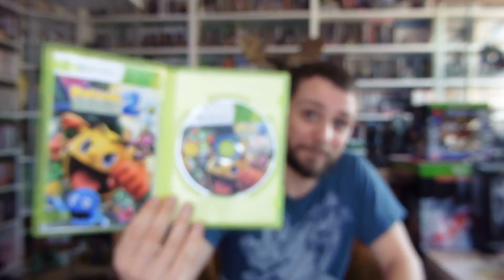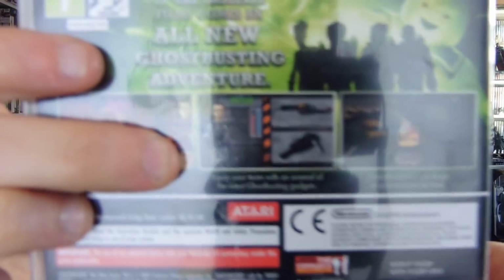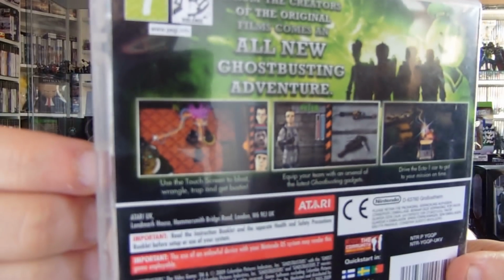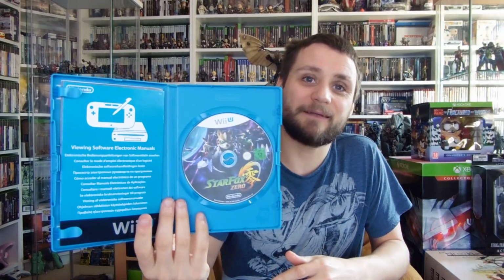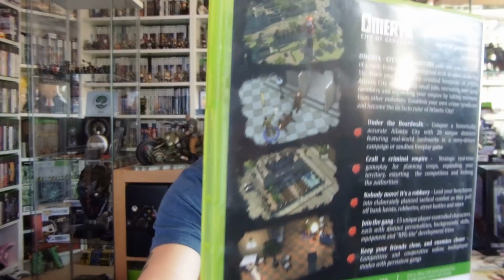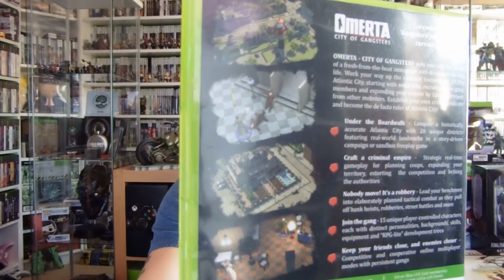Game Haul #62 A Bit of Everything! | GloryHunter82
Game Haul #62 A Bit of Everything!

A Game Haul a long time in the making from months of pickups from various places and trips.
A variety of games from diffrent consoles and a few extra bits at the end too.